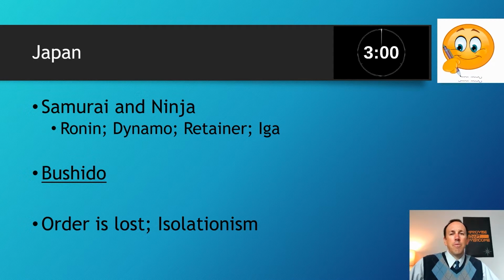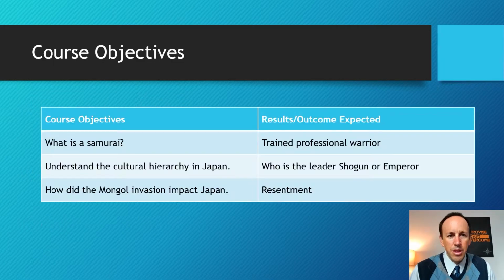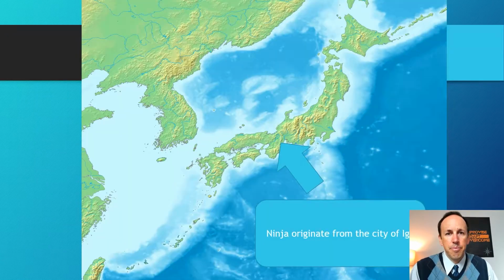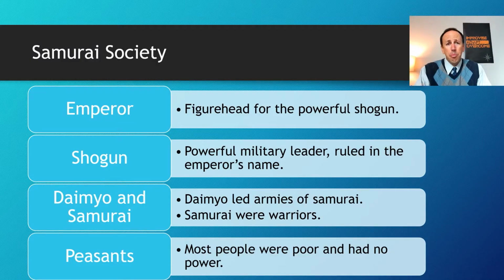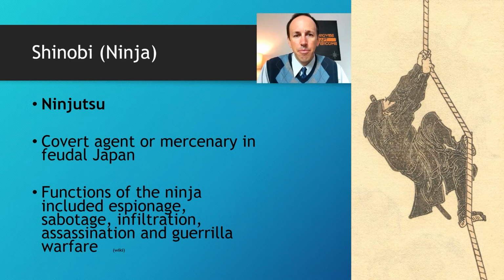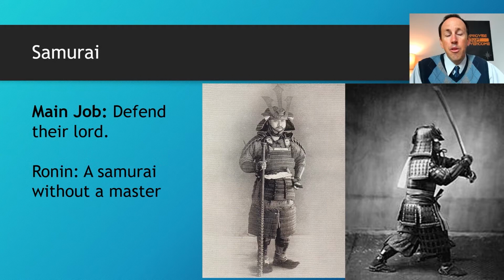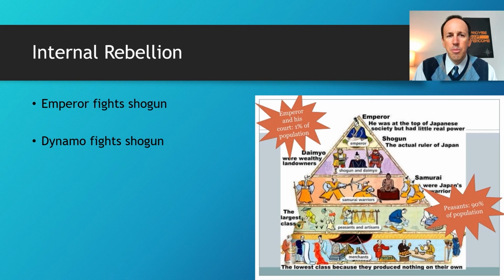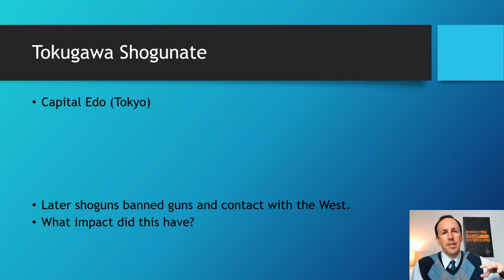World History Chapter 15: Japan (part 2)